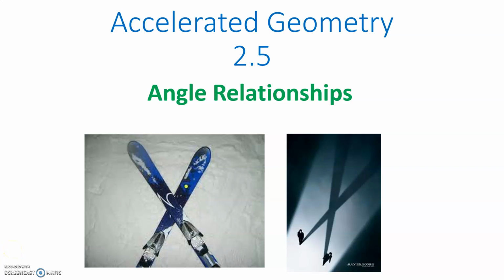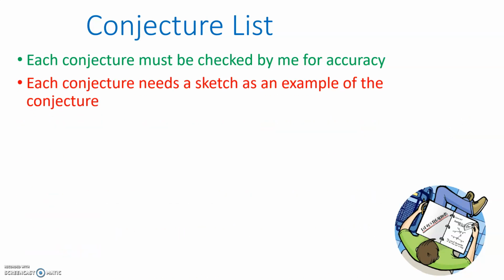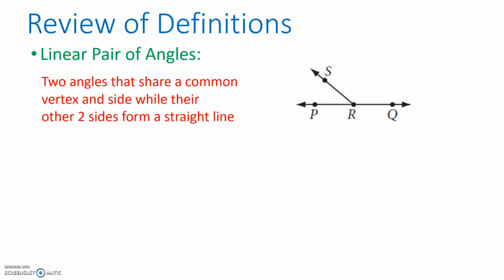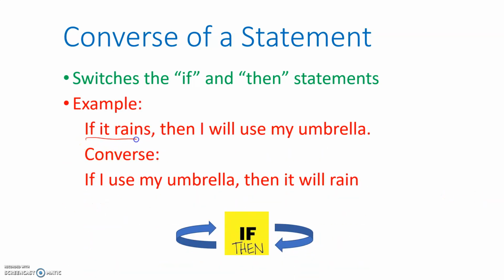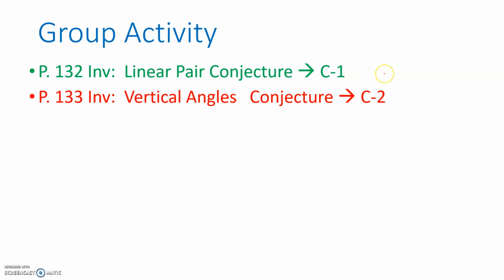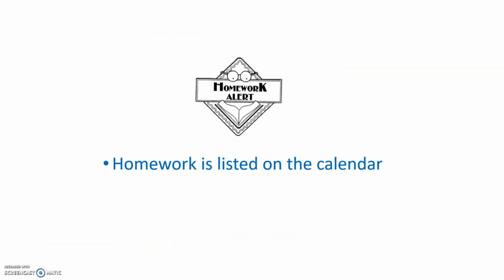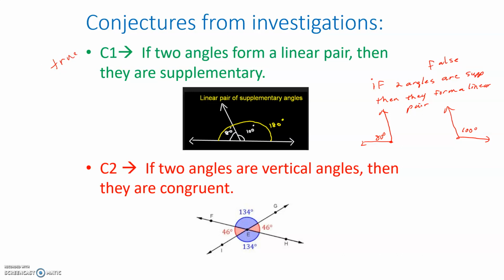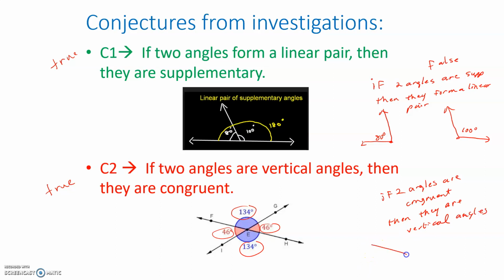Geom 2 5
Angles Relationships